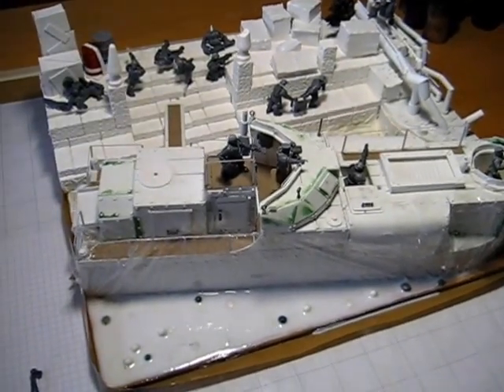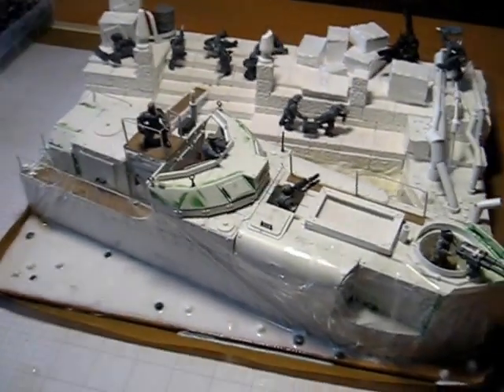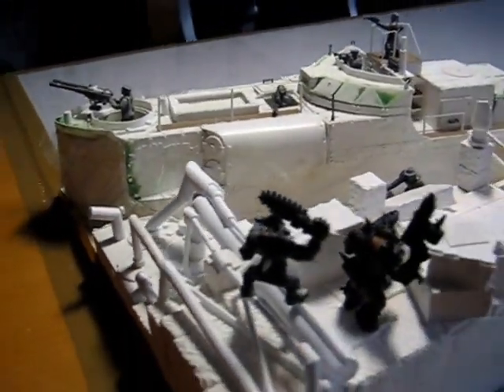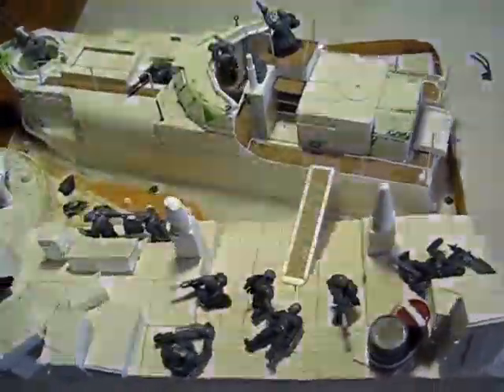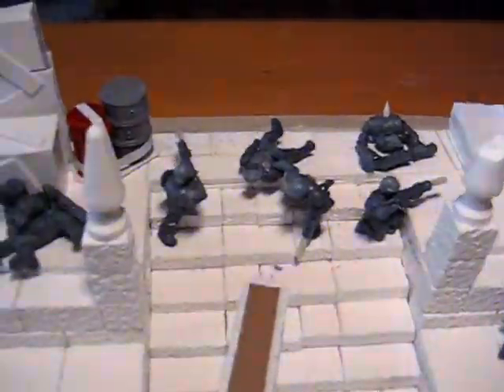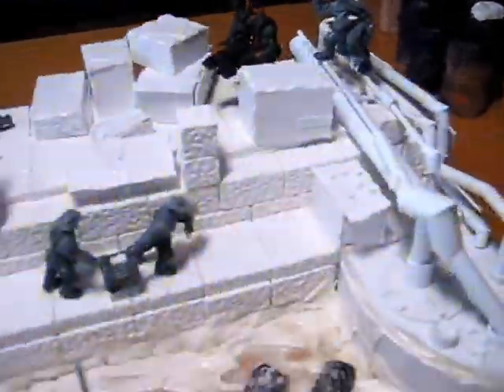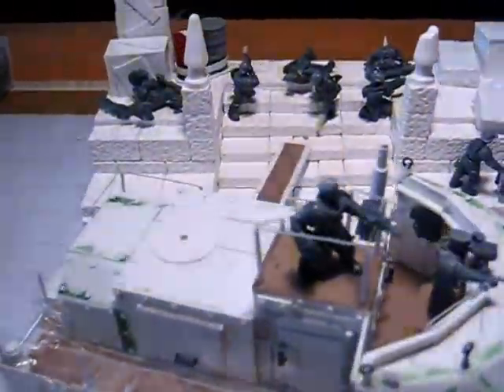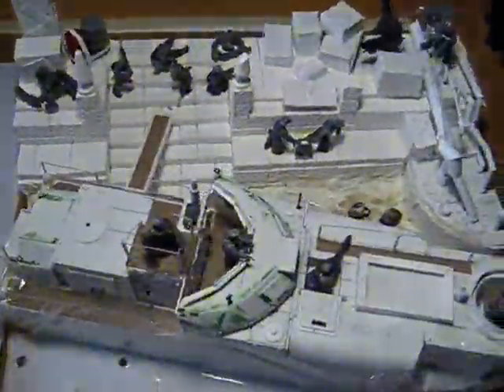Raid on Port Corinth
The "Raid on Port Corinth" will be a diorama displaying the raid action of a special team of Dencaran troopers and sappers at an old underground mining facility that was captured some 150 years ago by the Stachelnschweinz Orks. Some of you may remember that Dencara has absolutely no rivers or sea, but lots of lava streams :)
So the attack will be delivered via a special boat, that can travel these lava streams and thus catch the Orks hopefully by surprise...

Operation BLACKOUT
When Port Corinth was captured by the Orks of the Stachelnschweinz Clan over one-and-a-half Centuries ago it wasn't of great concern to the High Council of Dencara. At that time Port Corinth was an already aged underground mining facility located at one of the major lava streams that traversed most of Dencara. The power plant, utilizing the heat of the lava was never really state of the art, but sufficient to power the entire underground facility.
The ores and precious earths mined at Corinth were precious, however the loss of the facility was more of a mercantile nature.
Over the last decade Imperial forces on Dencara encountered more and more Ork vehicles and aircraft that used new and very effective alloys as well as new armor piercing ammunition's.
The Dencaran intelligence service has identified Port Corinth as point of origin for these new ammunition's and alloys, where the new Mek of the Stachelnschweinz seems to make very good use of the power plant and the mining and processing facilities.
To remedy this situation Operation BLACKOUT will target the power plant as well as most of the mining and processing facilities of Port Corinth. Participating forces in this operation will be the 1st Fast Attack Craft Flotilla, 272nd Combat Engineer Battalion and the 11th Infantry Battalion.
The attack will be delivered via the 10 special THALASSA attack boats that will travel up the Xantha Prime lava stream to the northern entrance shipping docks of Corinth. There the forces will split up and each boat will deliver a team of sappers from the 272nd that will position demolition charges at their assigned targets while the boats and troopers from the 11th will provide covering fire.
Once all demo charges are positioned all teams will retreat to their assigned boats and move to a safety perimeter awaiting the explosion of the charges. While in the safety perimeter the boats will provide covering fire with their heavy stubbers and MEDUSA gun turrets to ensure no Ork will be able to disarm the charges.
After the successful raid the flotilla will head back to Xanthium.

So much for the fluff :)
The diorama itself will show a team of sappers carrying a heavy charge, while the THALASSA attack boat and troopers provide covering fire.